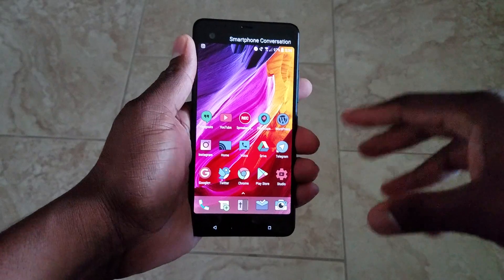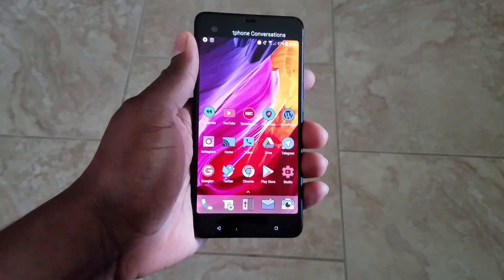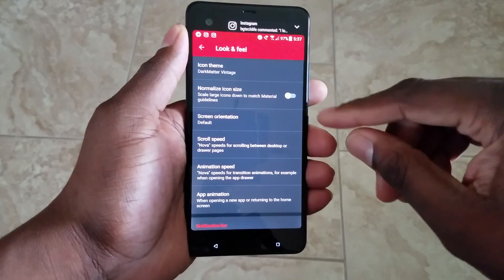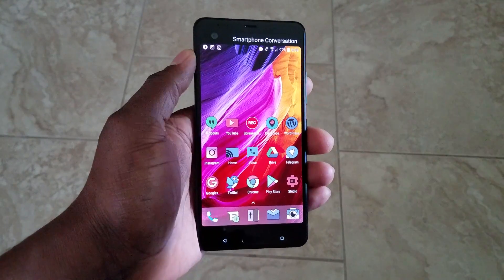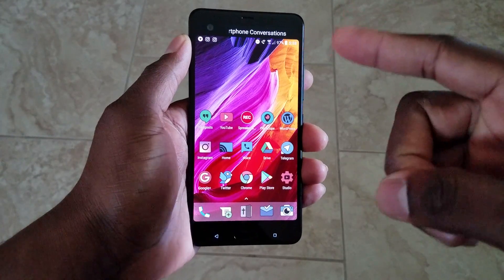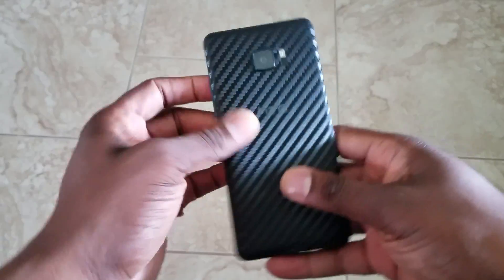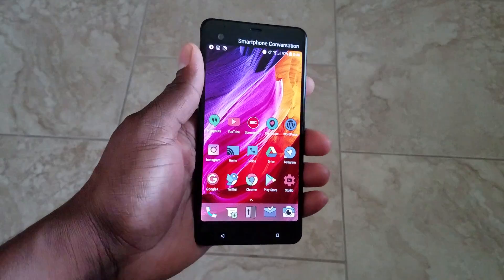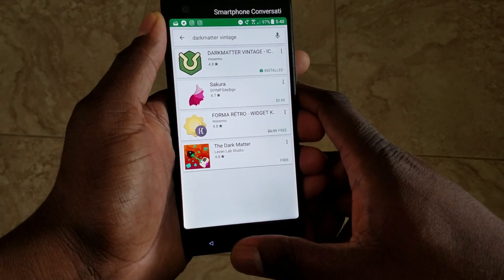My current Android Setup Nova Launcher Prime!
My NovaLauncher setup for all of my Android phones! Enjoy!